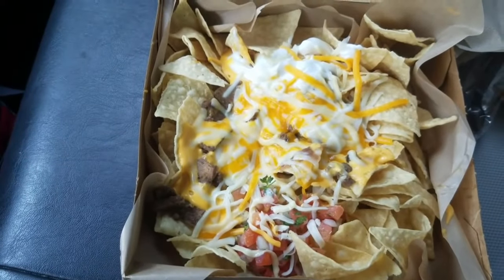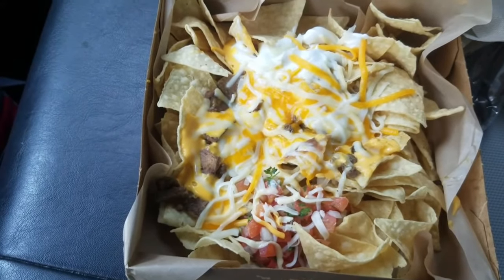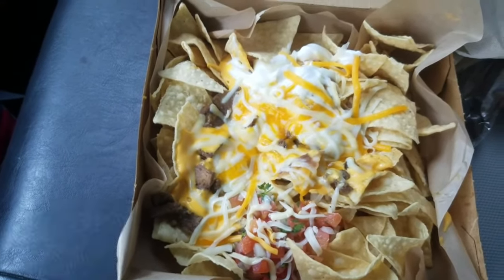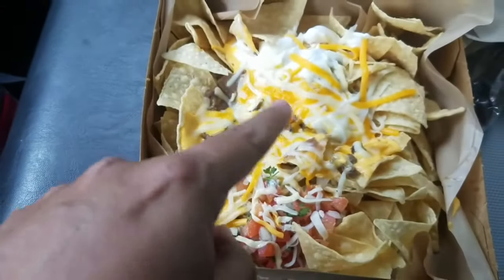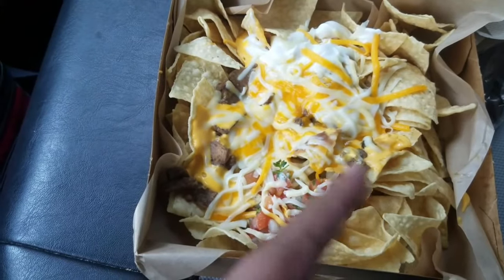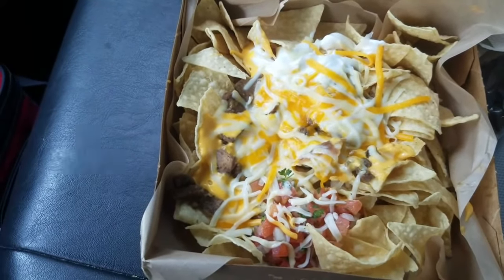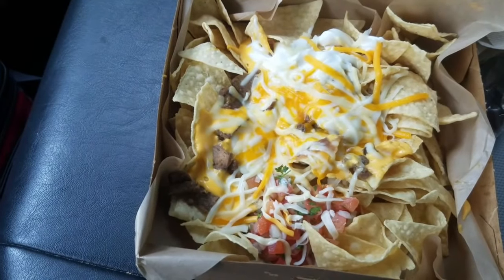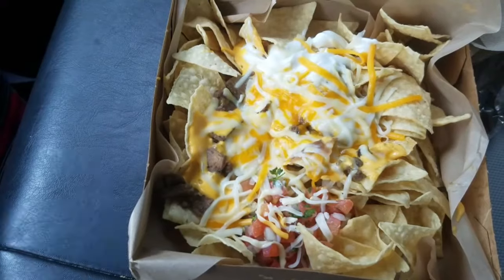Taco Bell Steak Nacho Box 🌮